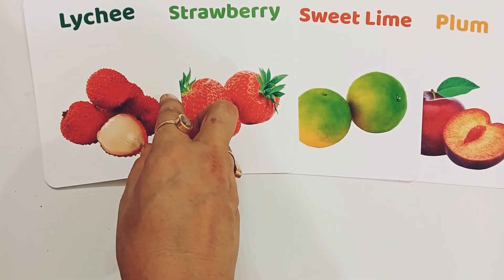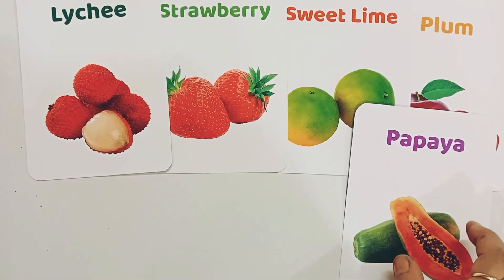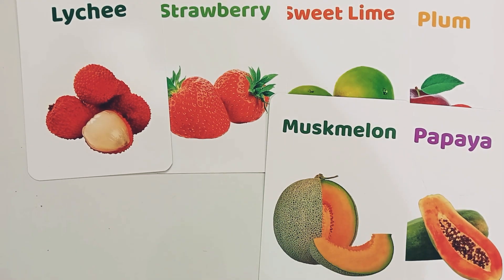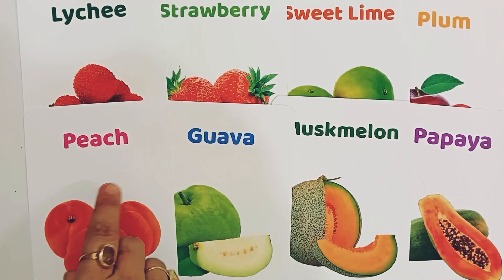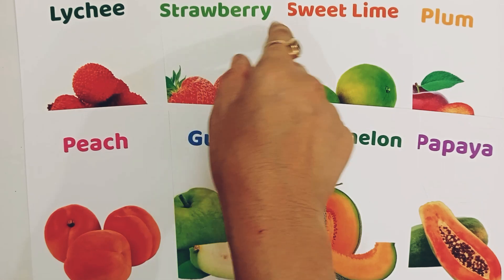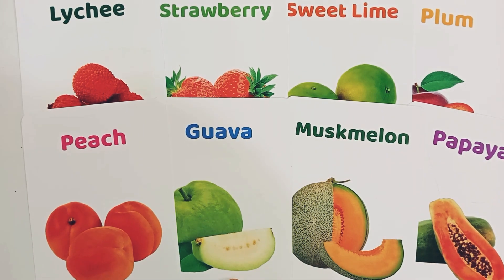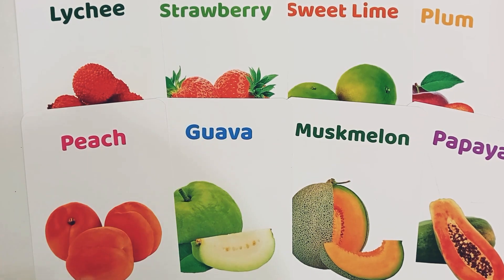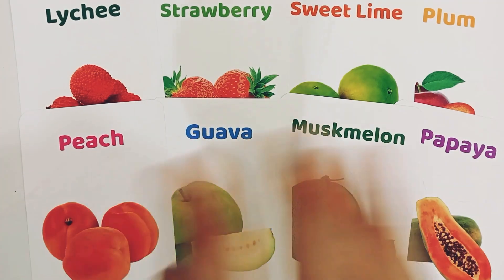Fruits for toddlers|fruits name for kids|alphabets|educational video|preschool learning